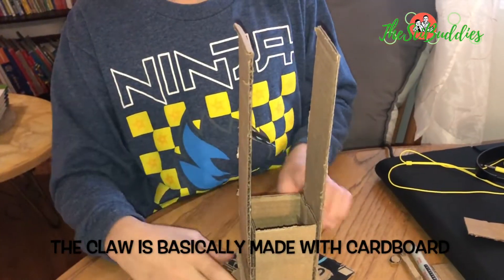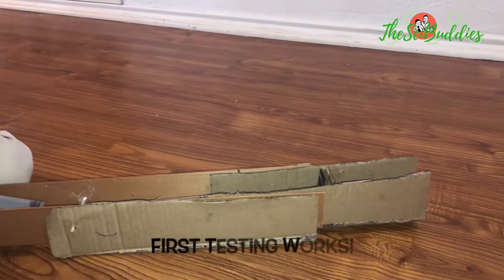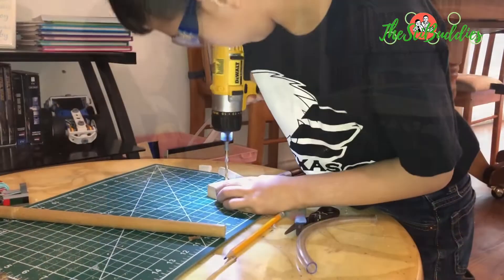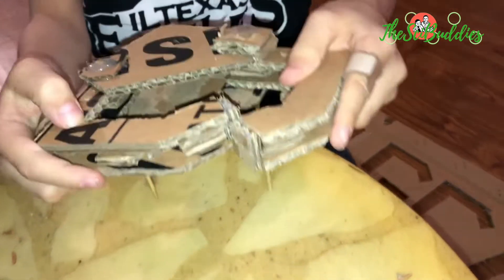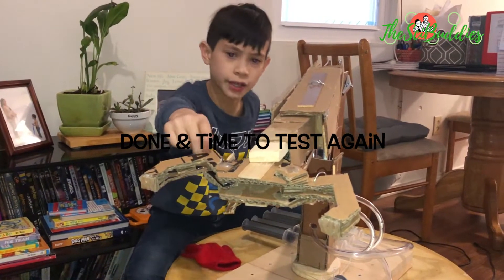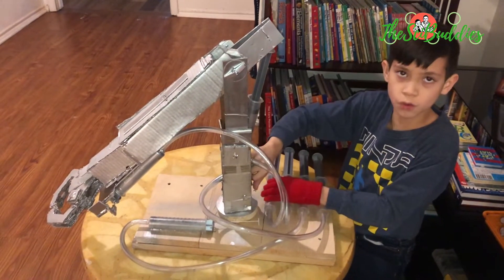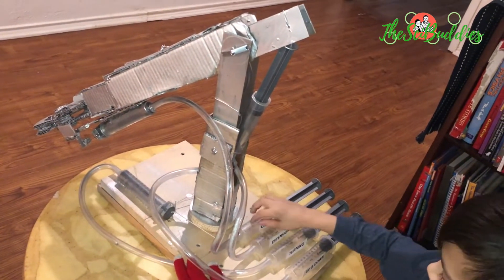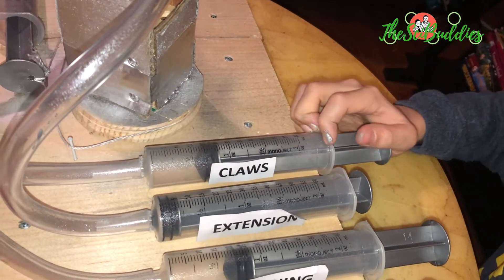DIY Hydraulic Arm | TheSciBuddies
Created this hydraulic arm with recycled materials (cardboard, wood blinds, wood) and used syringes to move the claw and the arm